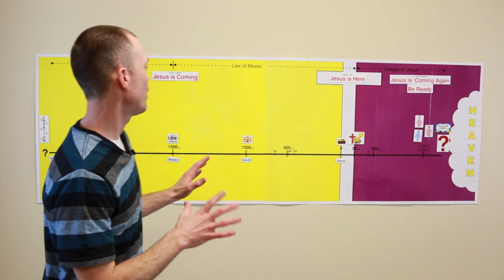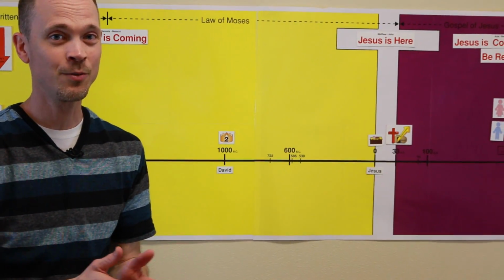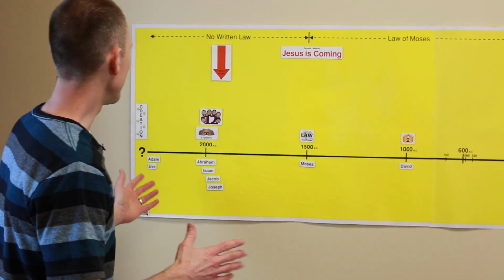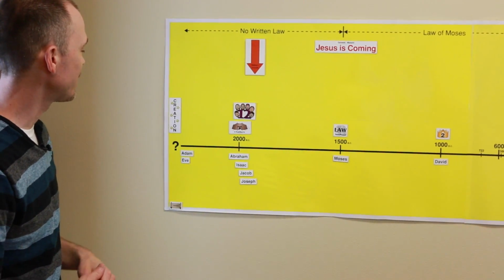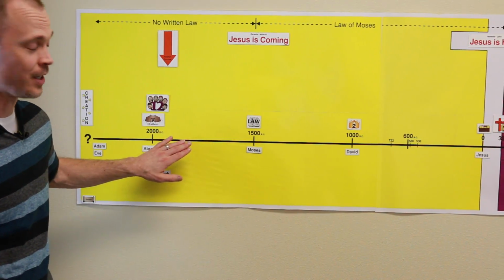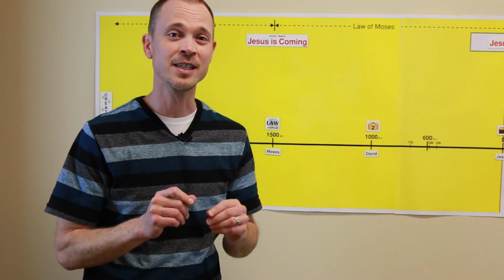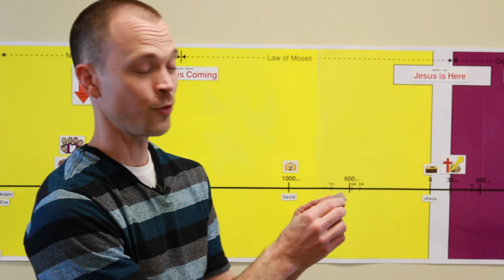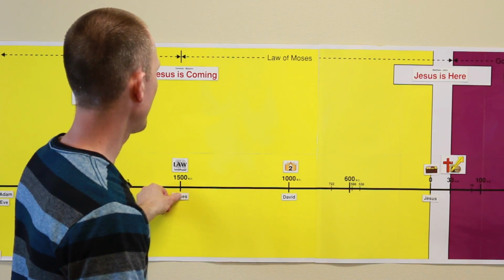Using the Wall Maps and Timeline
Using the Wall Maps and Time Line by the Bible Study Guide For All Ages